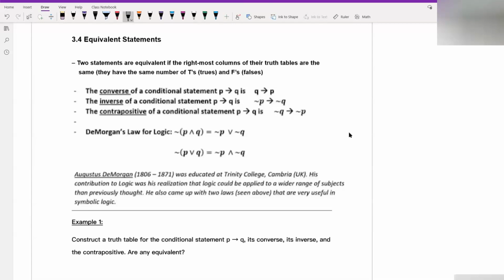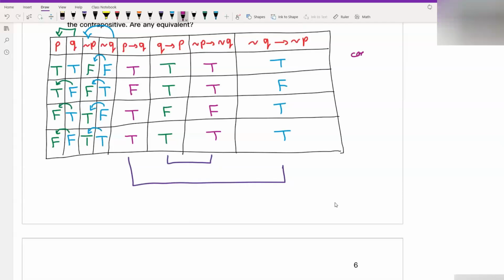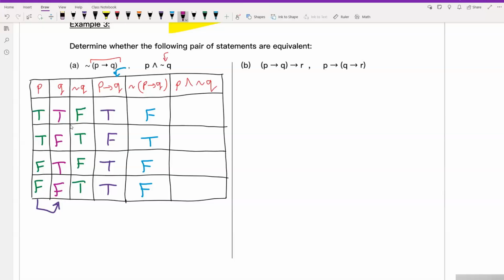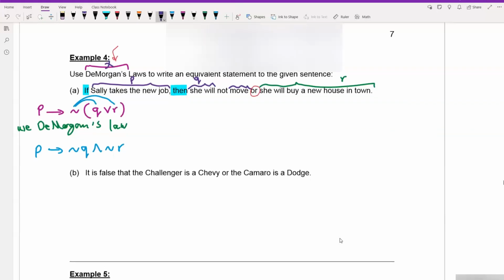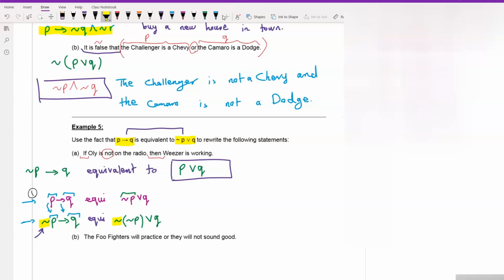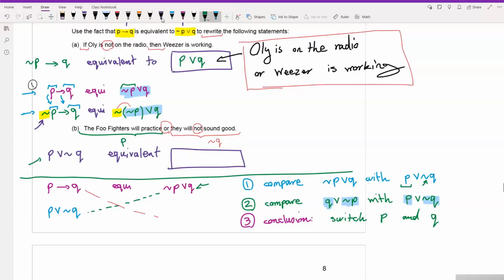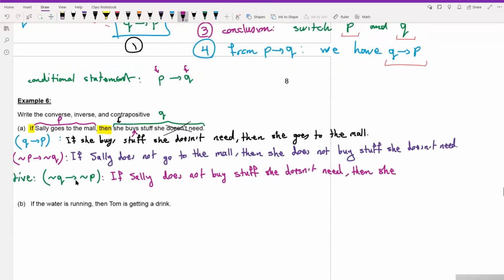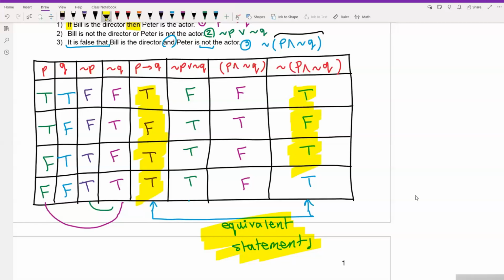Mathematical Ideas and Applications - Section 3.4